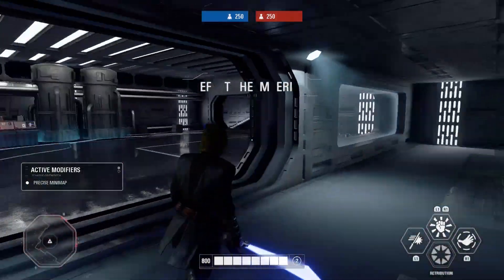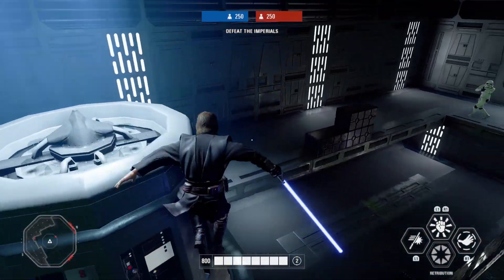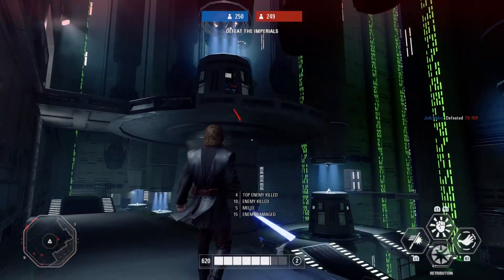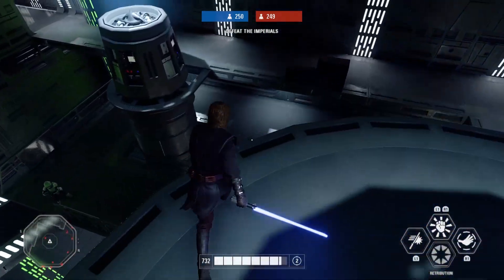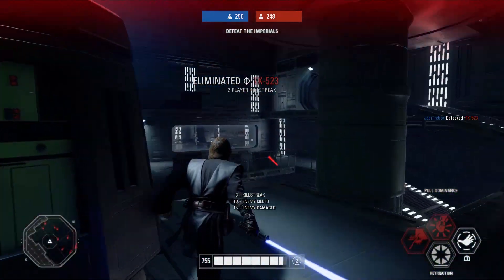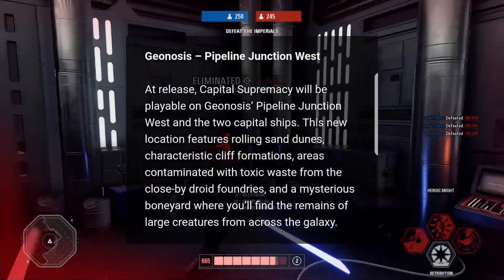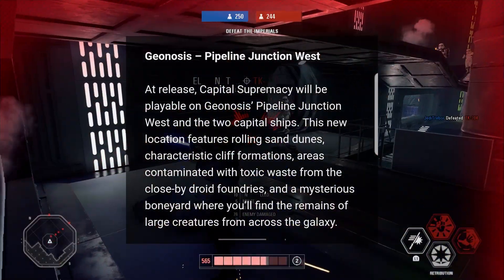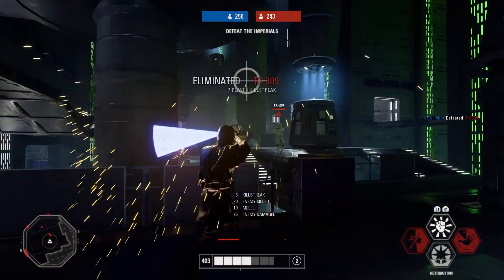Capital Supremacy Revealed! New Game Mode! - Star Wars Battlefront 2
The long awaited game mode has FINALLY been revealed! It will be called Capital Supremacy, and be featured on only Geonosis for the release on March 26th. It will be an entirely new map called Pipeline Junction, along with the mode being exclusive to Clone Wars. Heroes will be era locked as well as 20v20 with an additional 12 AI units on each team. We can't wait to play this new mode!